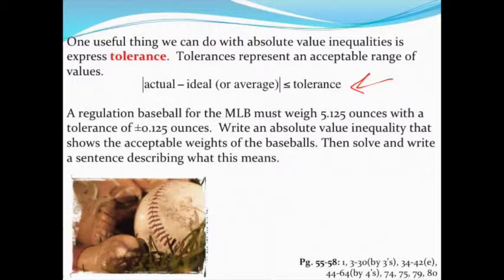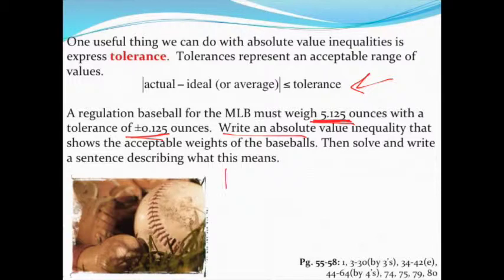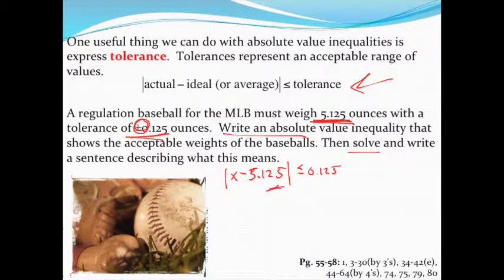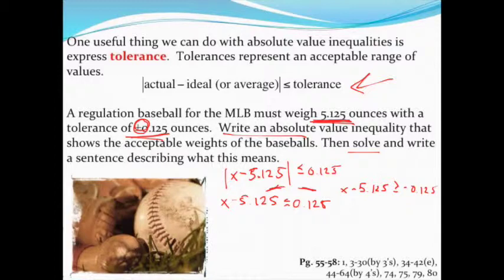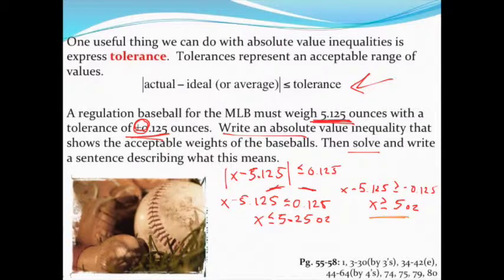Solving linear inequalites and tolerance